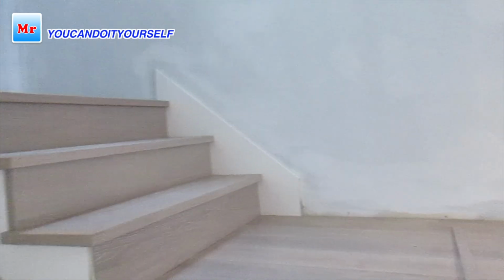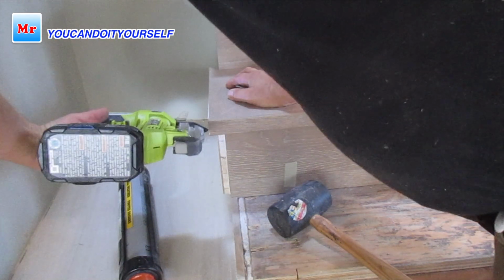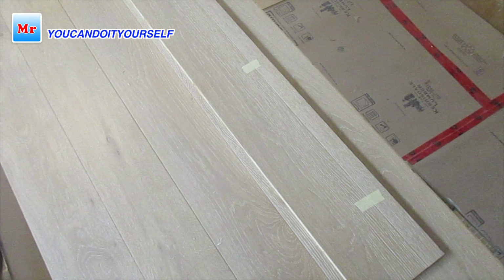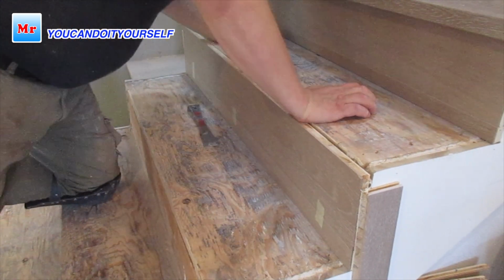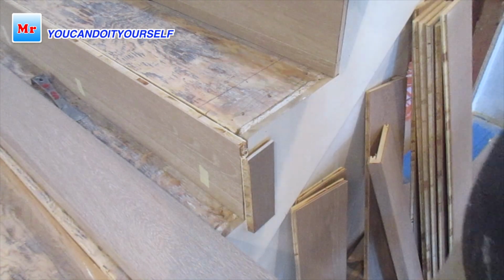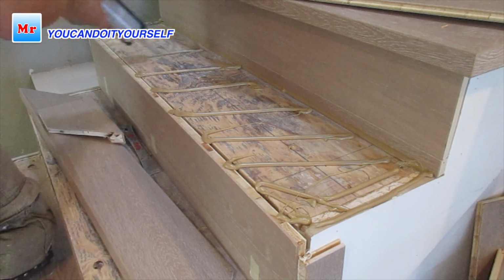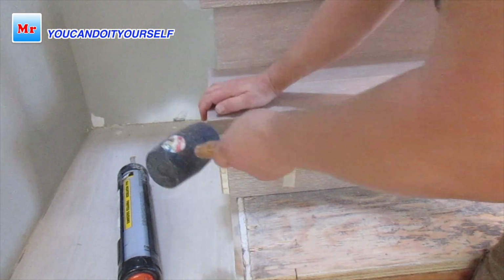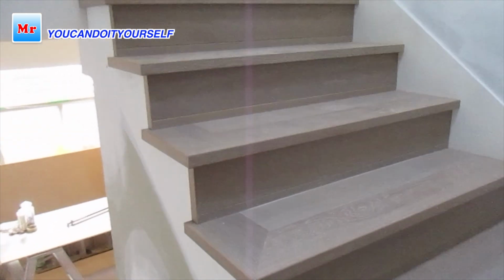How To Make Your Stairs Look Amazing With Hardwood!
Engineered hardwood is a popular choice for stairs, but installation can present unique challenges. This video offers practical tips and techniques for overcoming common obstacles, helping you achieve a beautiful and durable hardwood staircase.

Tools I used for installing hardwood floors on stairs:
- Stair Tread Gauge
- Construction Glue
- Pin Nailer 23-Gauge
- Mitre Saw
- Dewalt Table Saw
- Ridgid Vacuum
- Rubber Mallet
- Cyclone Separator

CHAPTERS:
00:00 - INTRO